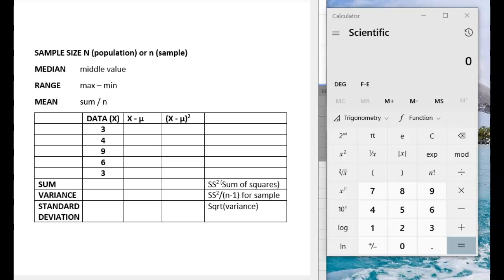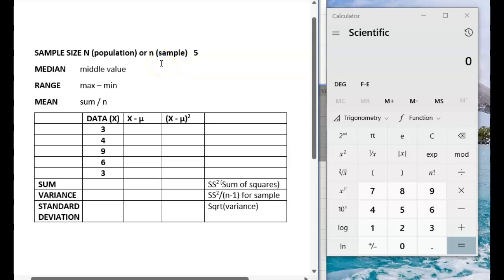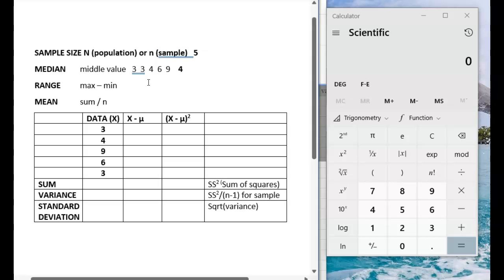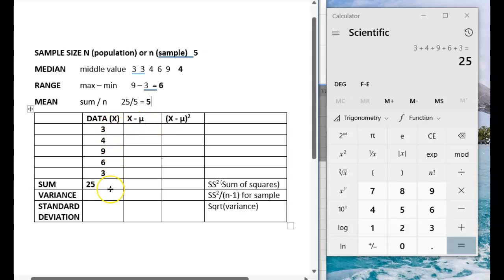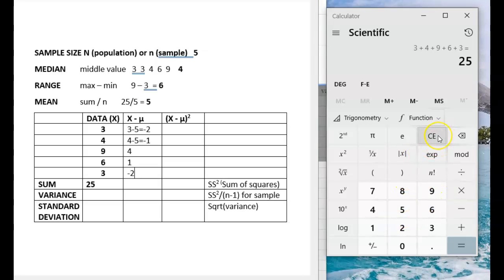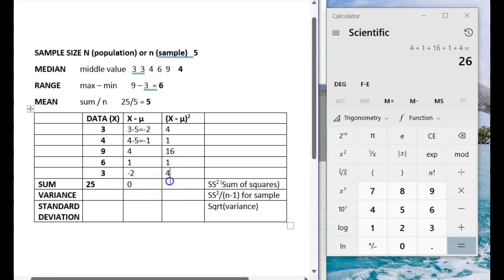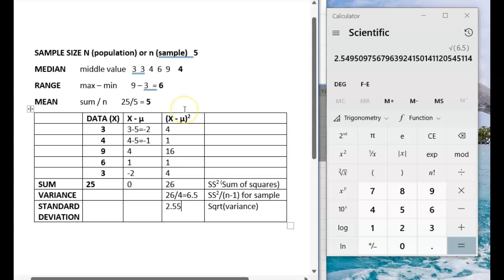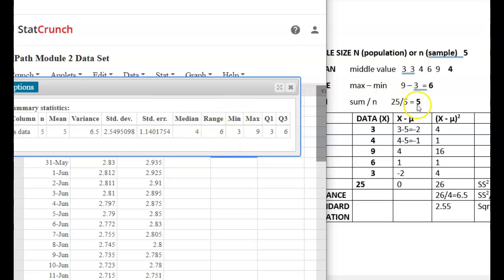week 2 MAT120 calc stats